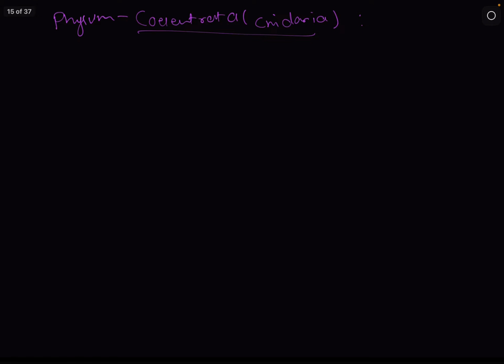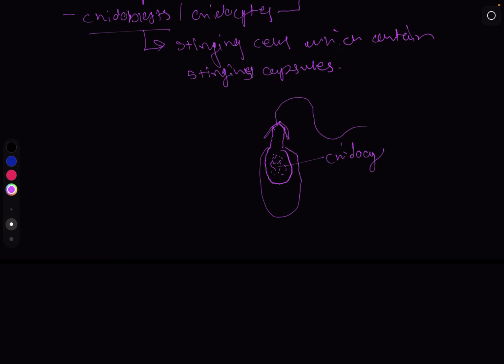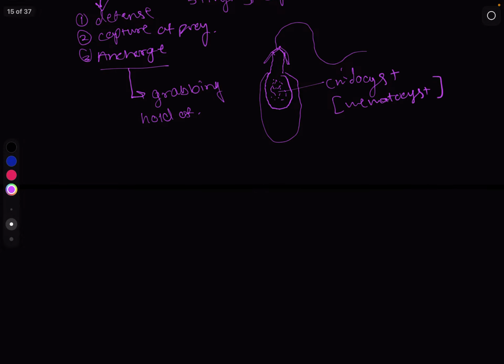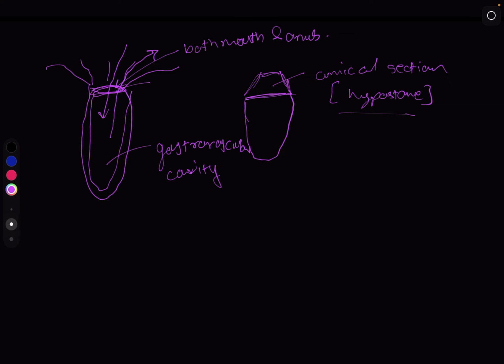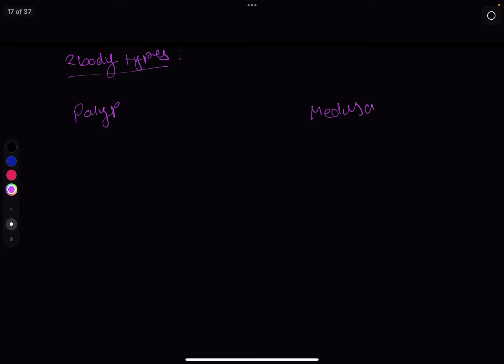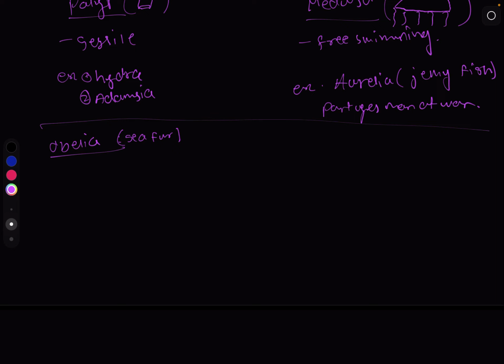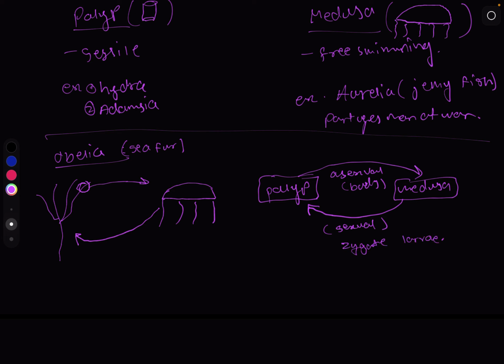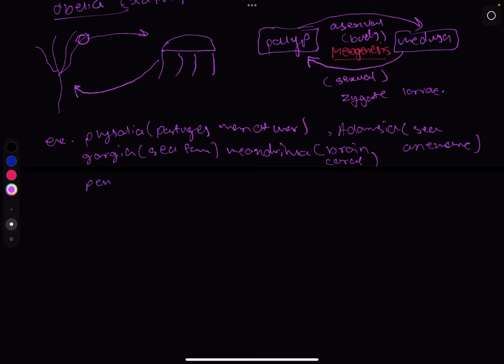Phylum Coelentrata (Cnidaria) | Class 11 Biology